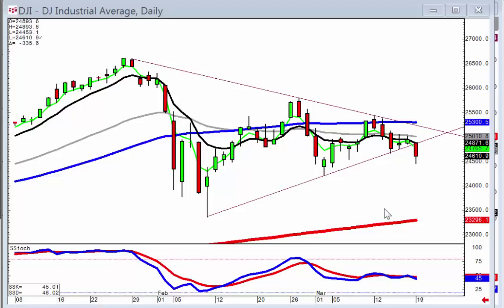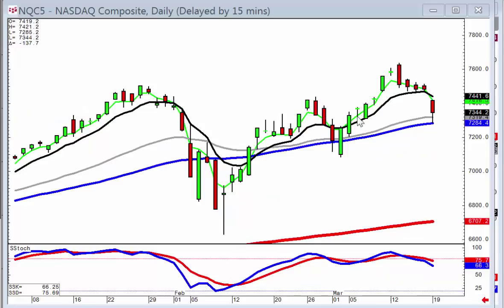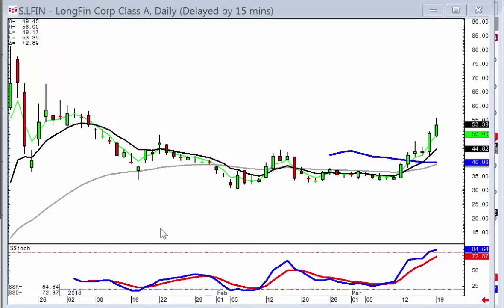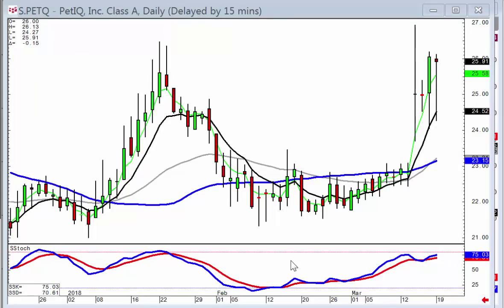candlestick forum market direction March 19, 2018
Today's hard selling in the markets breached observable price patterns. But candlestick patterns, such as the frypan bottom, continue to perform. This is the result of the accumulation of investor sentiment that reoccurs time after time.